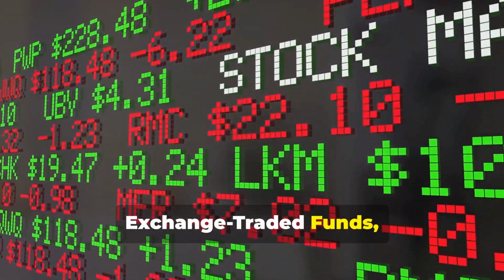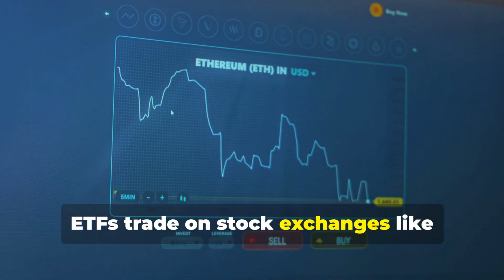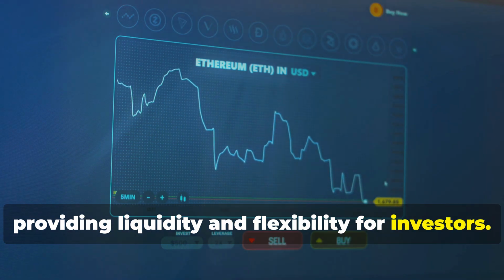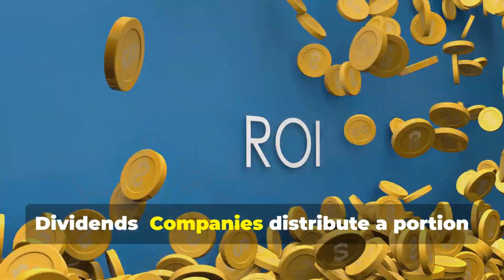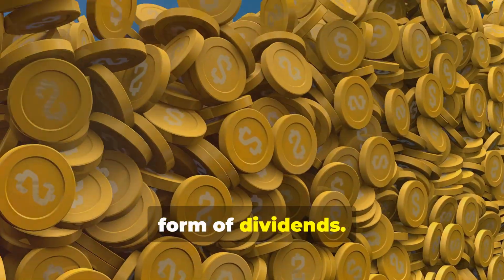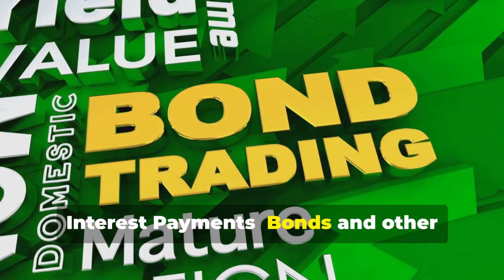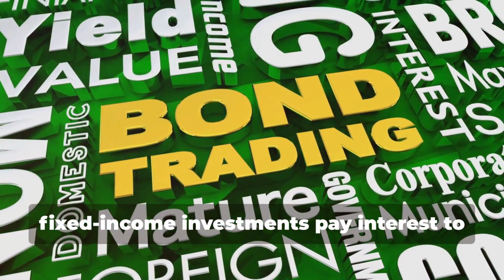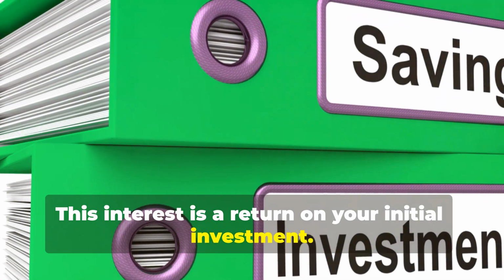Understanding How Investments Work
Curious about how investments work? In this video, we break down the basics of investing in the stock market and real estate to help you understand personal finance better.